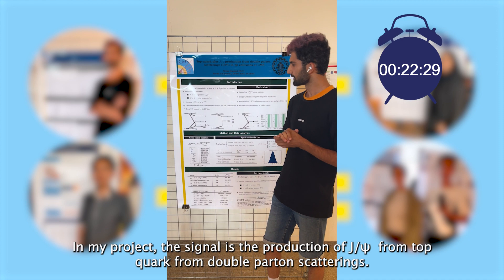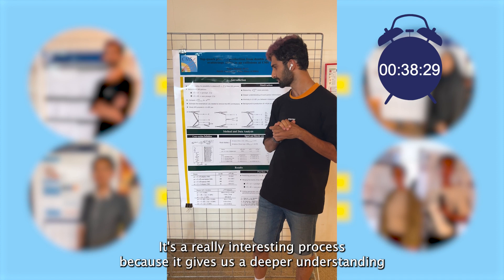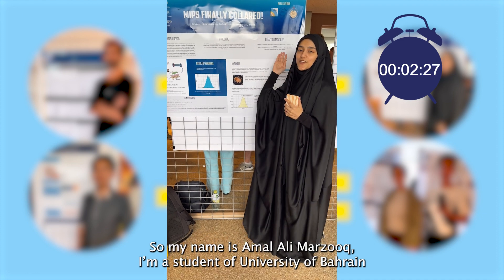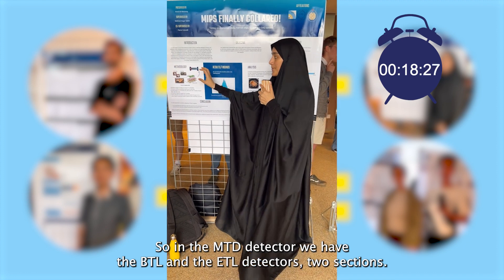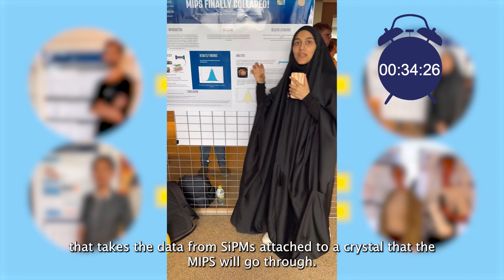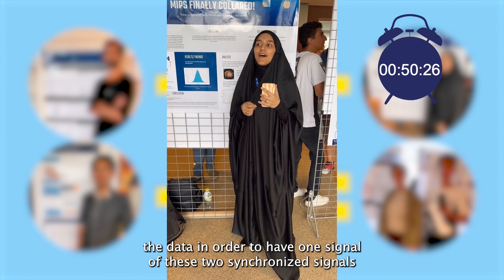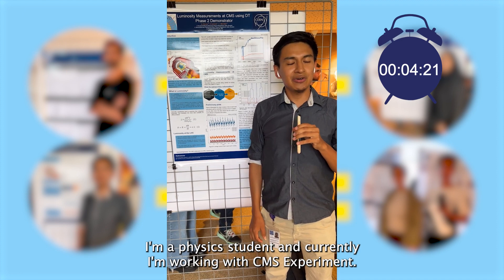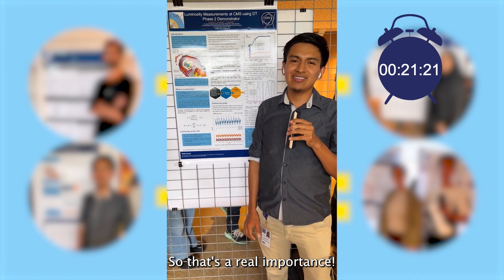One Minute Challenge - 2023 Summer Students Edition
Description:
5 CMS summer students and only 1 minute to present their poster!
Nima Hamed, Amal Ali Marzooq, Andres Chicaiza, Aljoharh Alshwaish and Firas Abou Karnib took on this incredibly difficult challenge and presented their projects at CERN.
Are there any abbreviations you don’t know? Keep reading!

- Nima presents on top-quark plus J/ψ production from double parton scatterings in pp collisions at CMS.
- Amal presents on timing reconstruction using TOFHIR chips for the MTD DAQ system
- Andres presents on luminosity measurements at CMS using DT Phase 2 Demonstrator
- Aljoharh and Firas presents on inspection robot

Glossary of Abbreviations and Acronyms:
J/ψ meson = a subatomic particle, a flavour-neutral meson consisting of a charm quark and a charm antiquark
MTD = MIP Timing Detector
MIP = Minimum ionizing particle
ETL = Endcap Timing Layer
BTL = Barrel Timing Layer
SiPM = Silicon photomultiplier (a sensor that addresses the challenge of sensing, timing and quantifying low−light signals down to the single−photon level.)
Luminosity =  a measure of how many collisions are happening in a particle accelerator. More specifically, it measures how many particles we are able to squeeze through a given space in a given time. That doesn’t mean that those particles will all collide, but the more we can squeeze into a given space, the more likely they are to collide
Arduino = a microcontroller for controlling digital devices.
Jetson Nano =  a small, powerful computer that lets you run multiple neural networks in parallel for applications like object detection